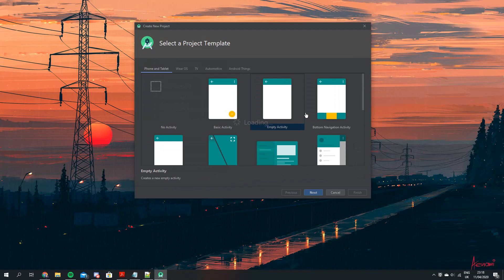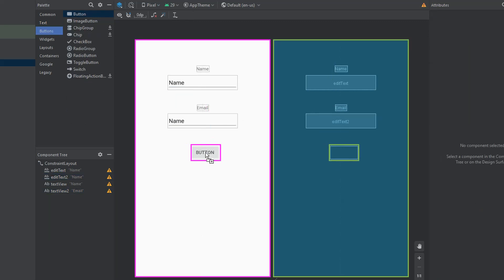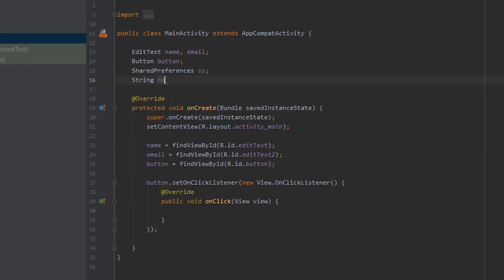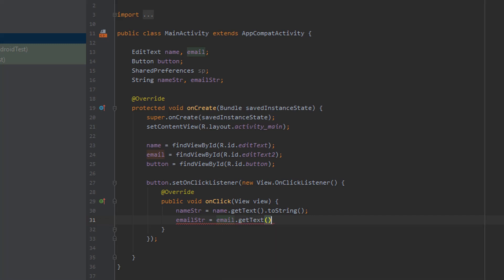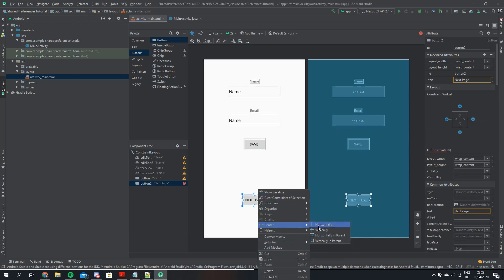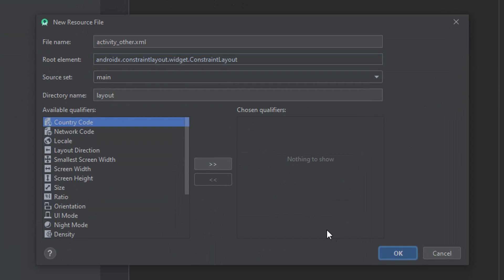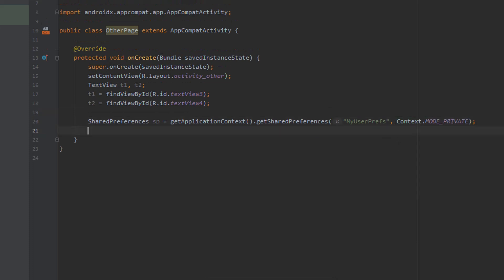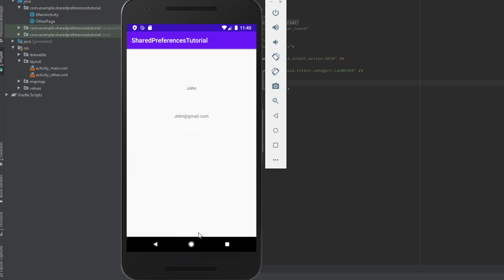SharedPreferences - How to Save & Retrieve Data Android Studio | Beginner's Guide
Hello fellow Android Developers! Today I will show you how to use Shared Preferences in Android to store data. We will be using a SharedPreferences.Editor to save multiple String values, but keep in mind that you can also save other data types like Integers, Floats, Booleans or Long variables.

This tutorial is suitable for beginners, and I take you step by step through the whole process :)

Some Keywords for easy navigation for newbies:
android developer website
how to android development
android os application
splash screen android example
android splash screen
splash page website
what is the newest android os